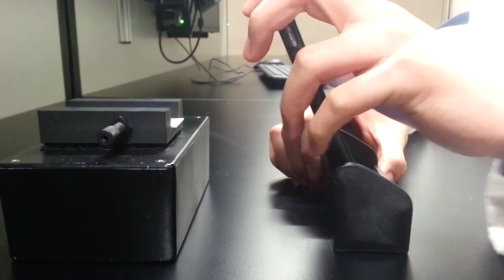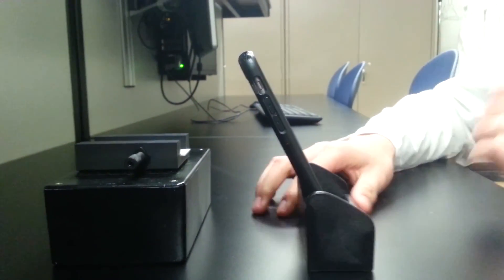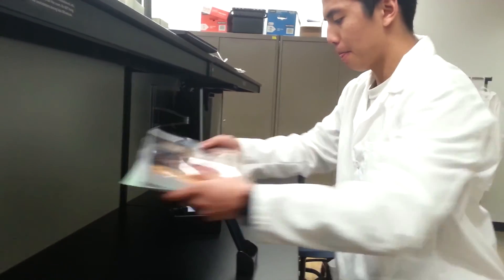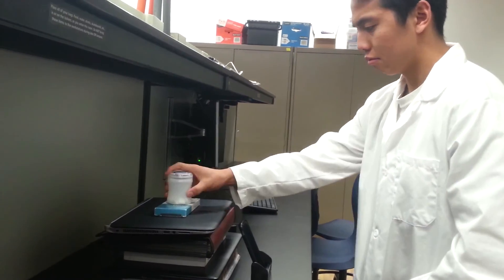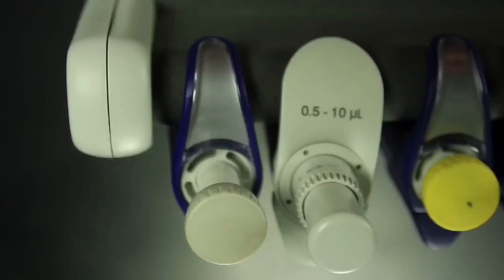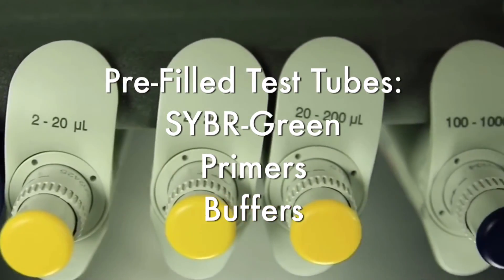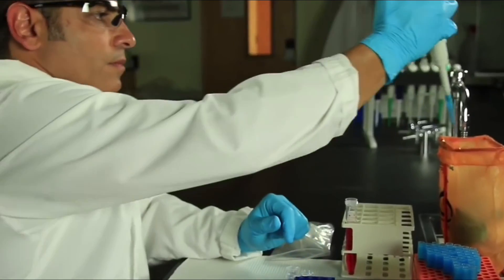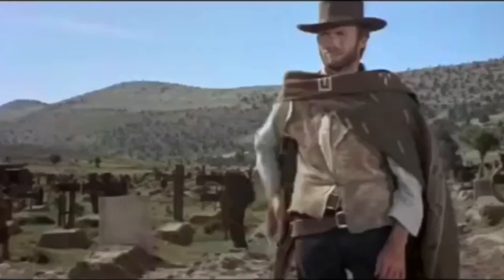BME 100 Final Project: Arrow Dynamics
Group 13:
Christian Sulit
Scott Colebeck
Valerie Cortez
Samson Nguyen
Rick Lu